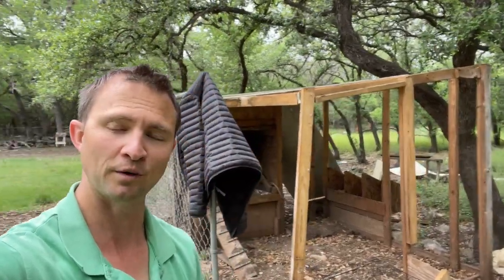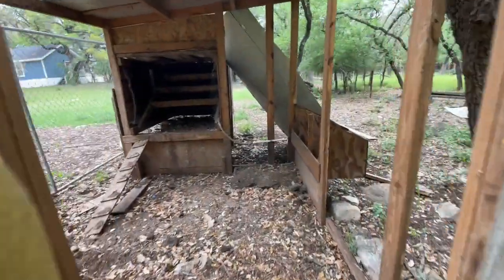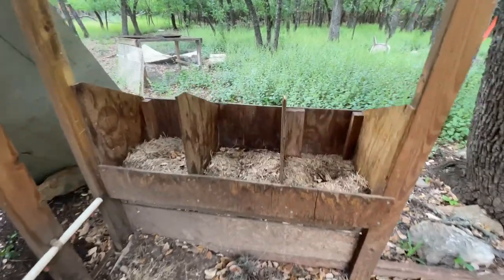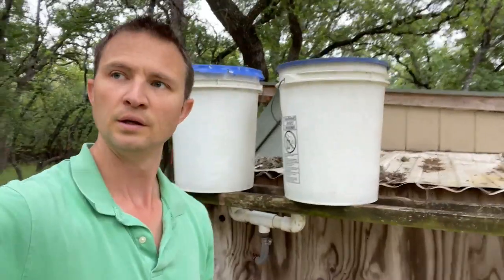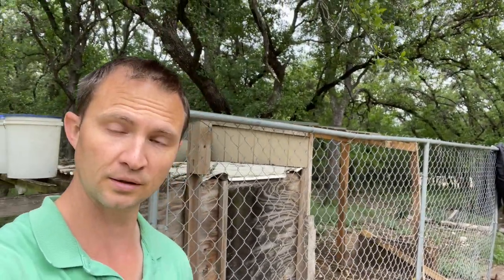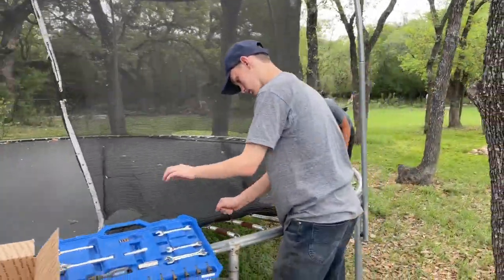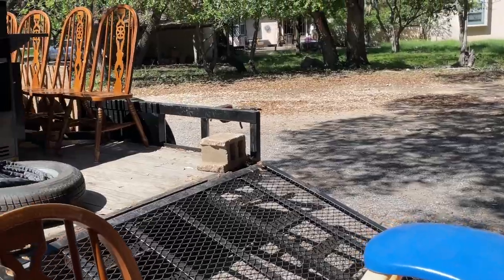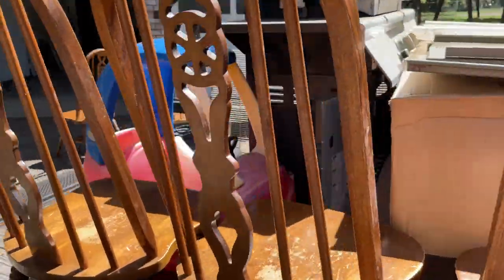What is next?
We have been at our previous home in Texas for a few weeks having the greatest addition to the farm, a new baby! Now she is HERE! We wrap things up in Texas to head back to the farm.

I give a tour of our old chicken coop and show were we had a garden. It is fun to walk down memory lane and reminisce. I also have a discussion about what freedom is and how each of us should seek it in our own way.